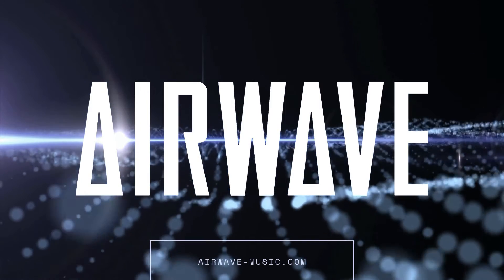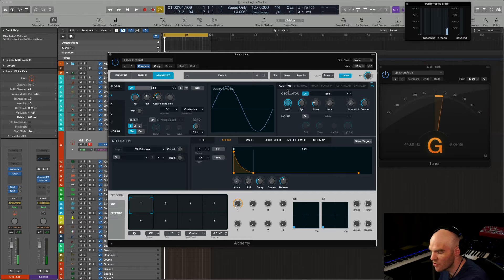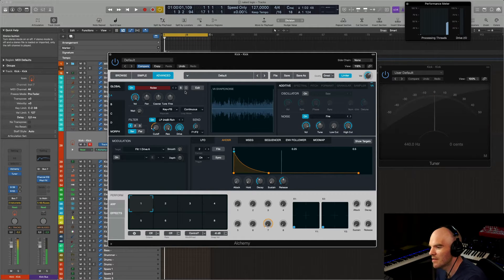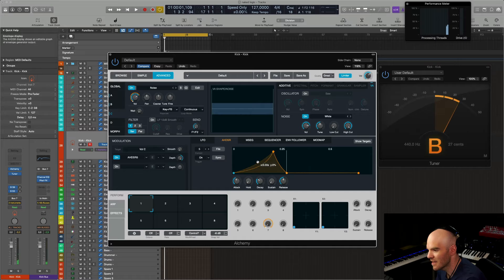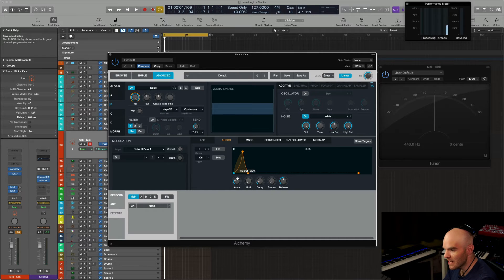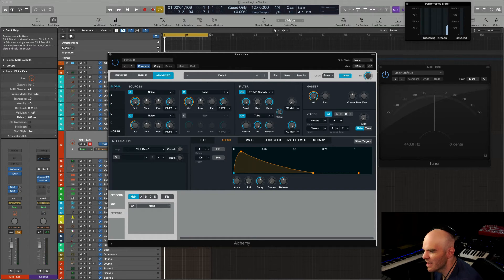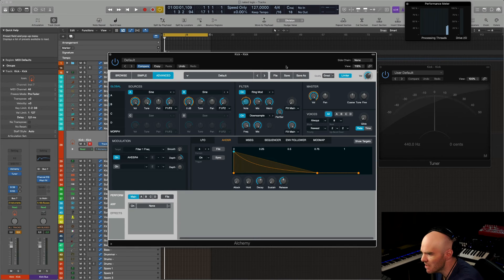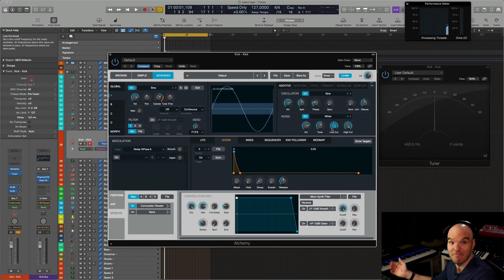Logic Pro Tutorial - Alchemy Synth Drums